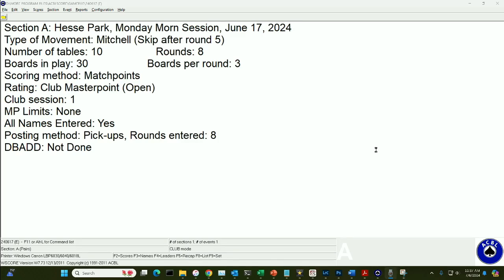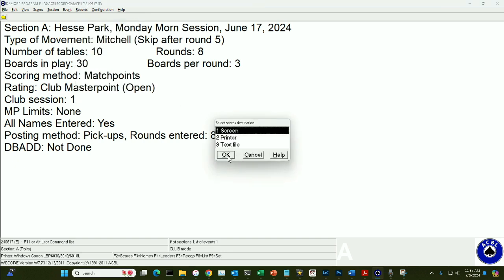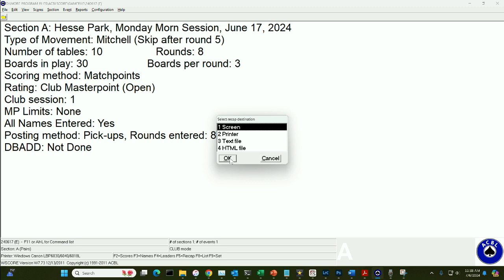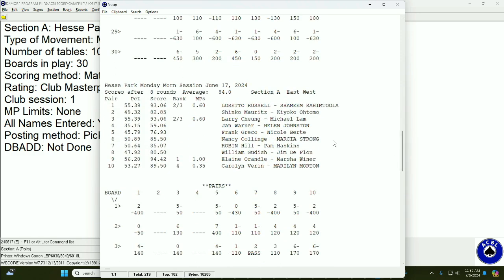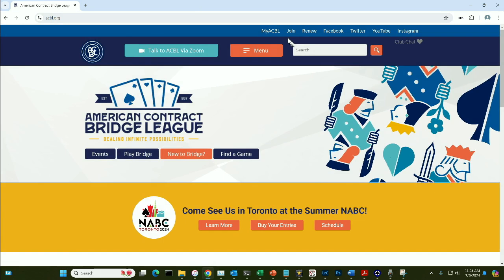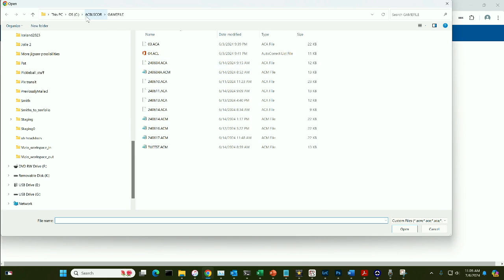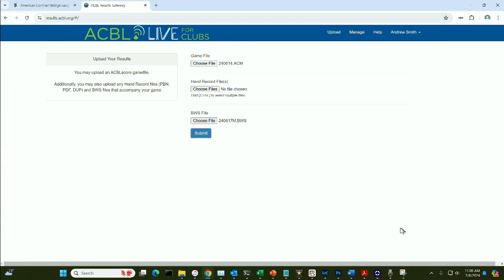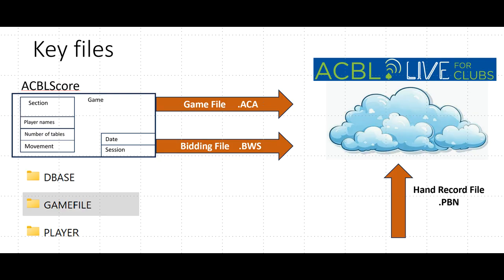Wrapping up ACBLScore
For duplicate bridge games, the director has a few reporting responsibilities at the end of play.  ACBLScore software tabulates total scores, winners, and master points awarded.  The ACBL Live website accepts gamefiles and hand records for publishing in the cloud.  This video goes rapidly step-by-step for Joan's Bridge Club in Rancho Palos Verdes, California.